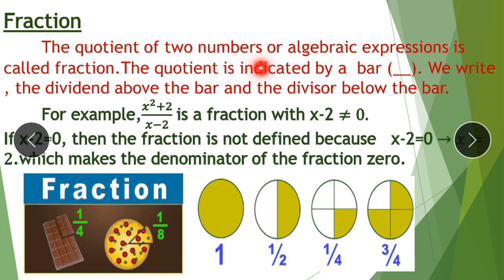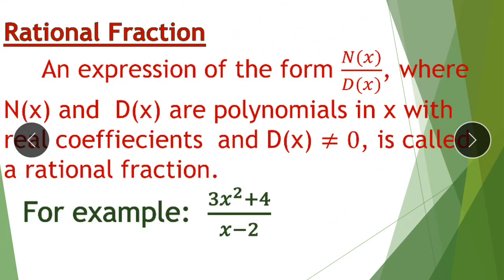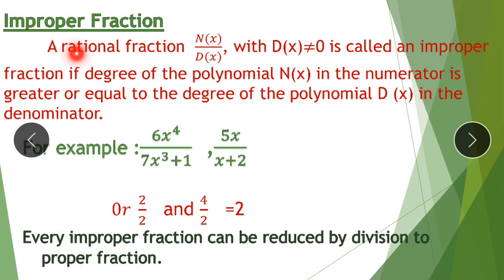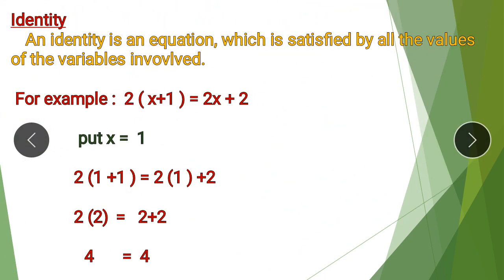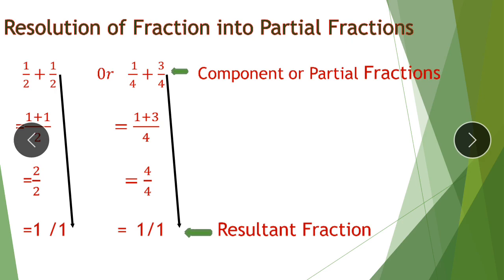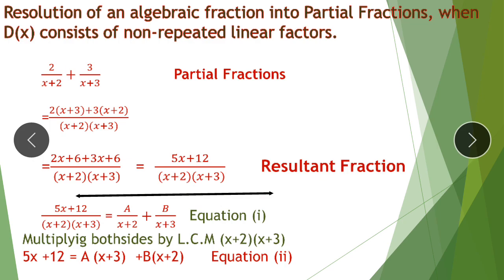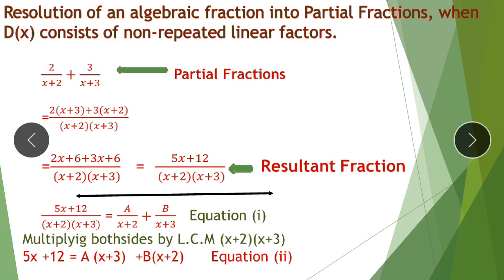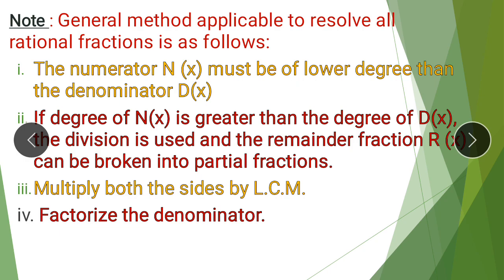Class 10th Maths( week 8.4)